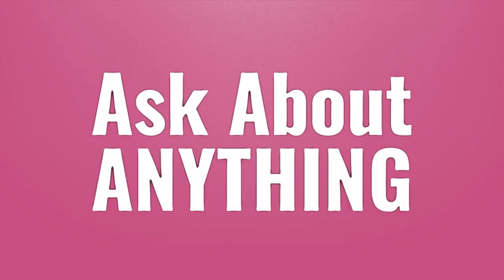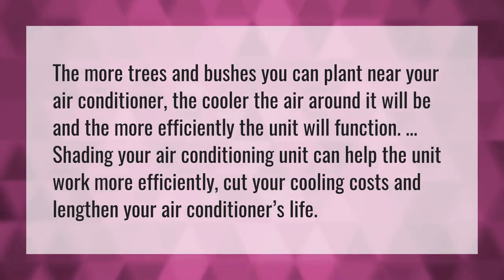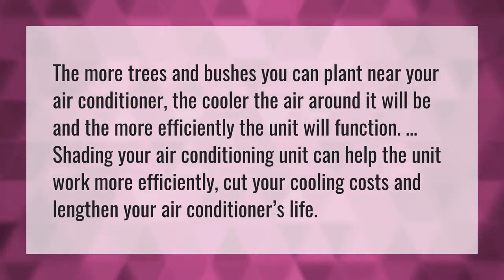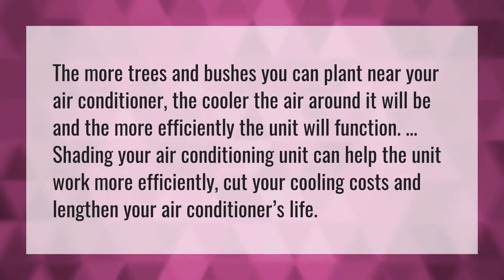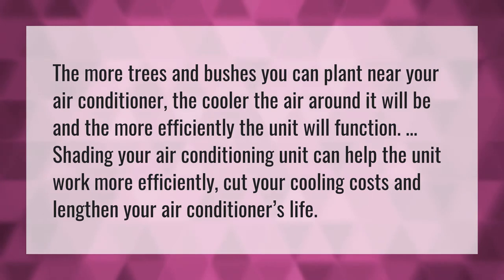Does shade help air conditioner?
Air Conditioner Vent • Does shade help air conditioner?